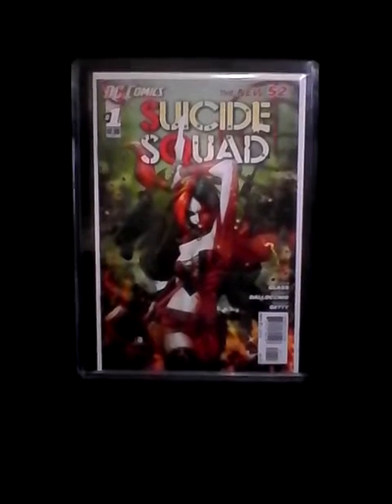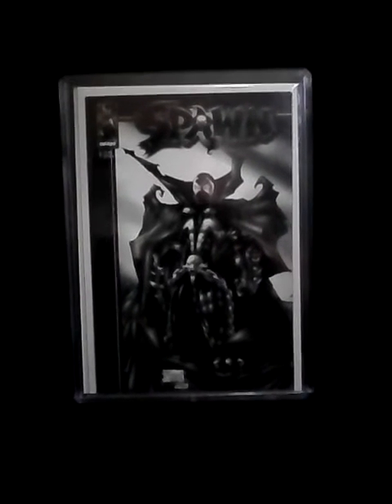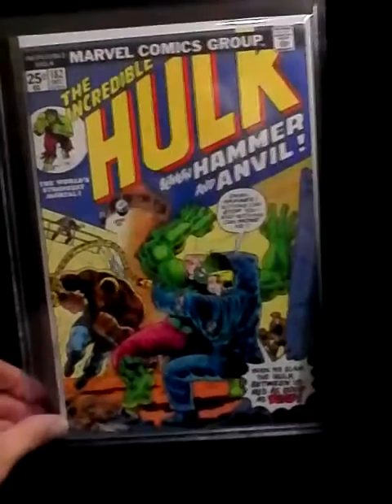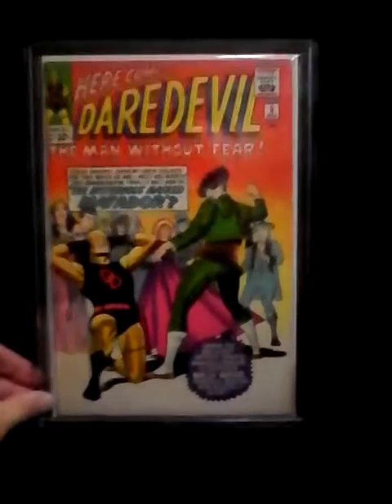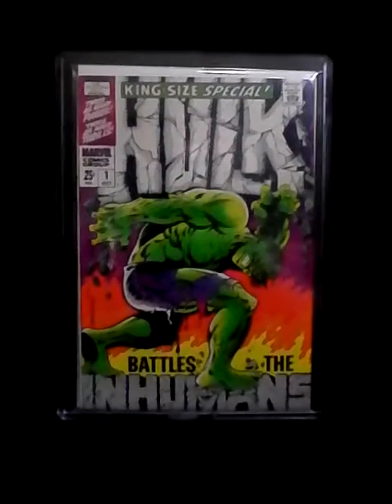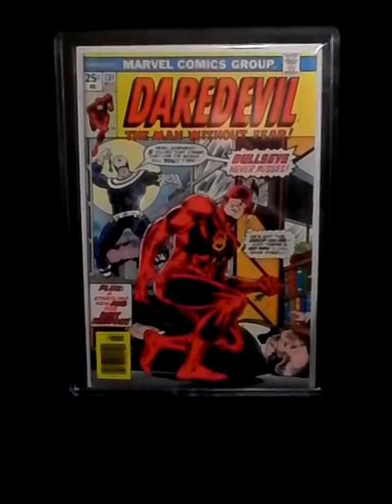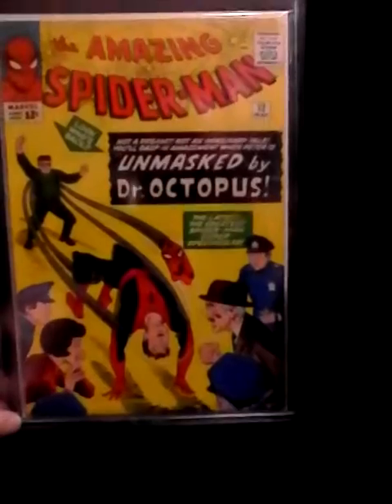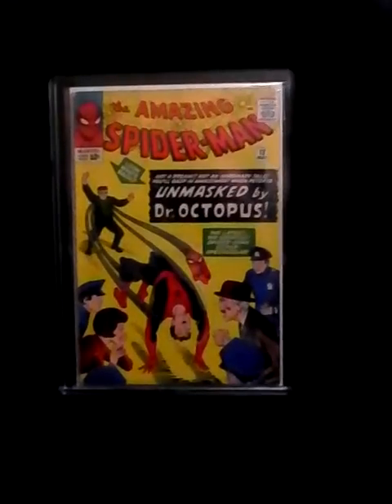Ten of my favorite comics!!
My second comic book video. Let me know what you think.